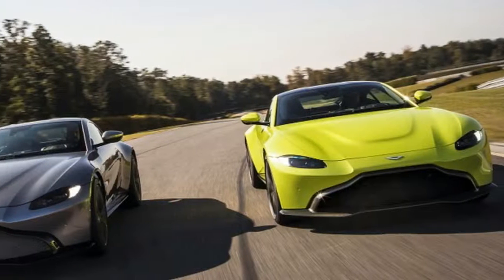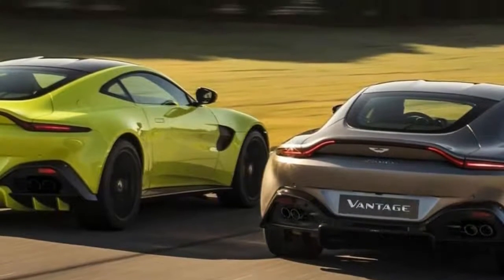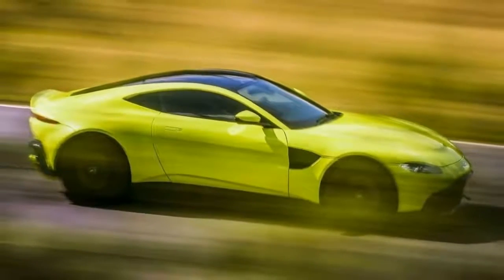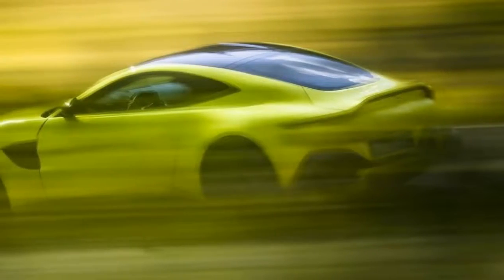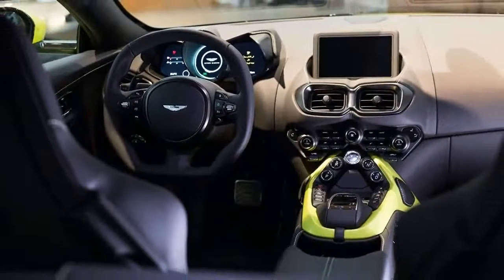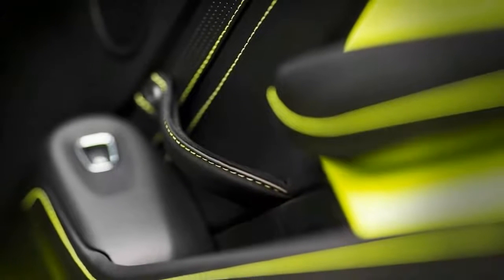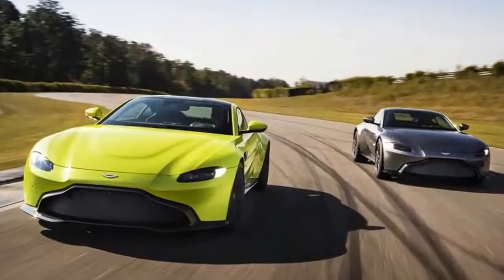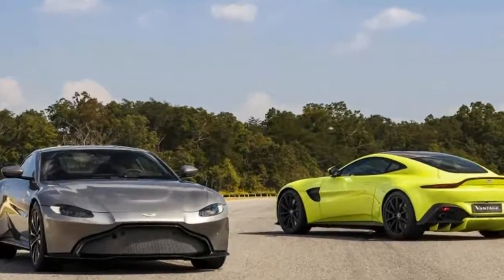Watch Now !!! All New Aston Martin Vantage Turns Up The Volume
Title

Description

motorcars designmotorcars